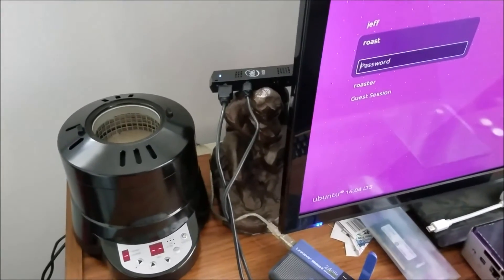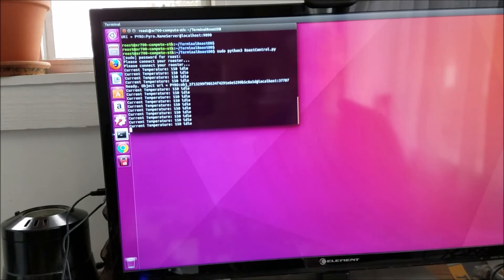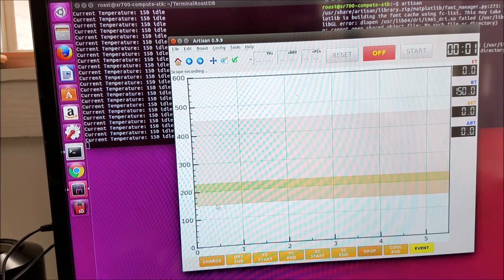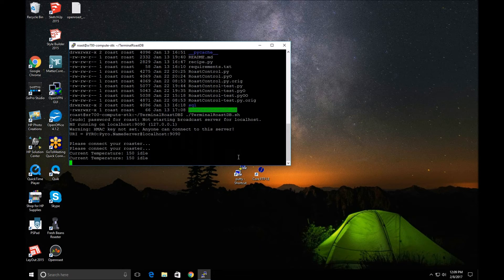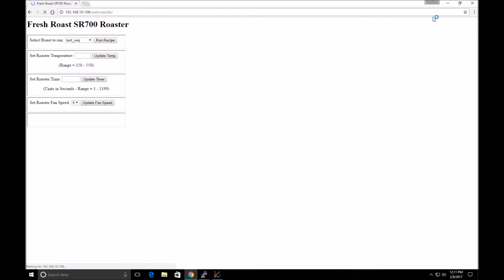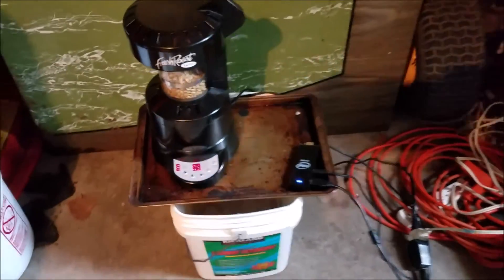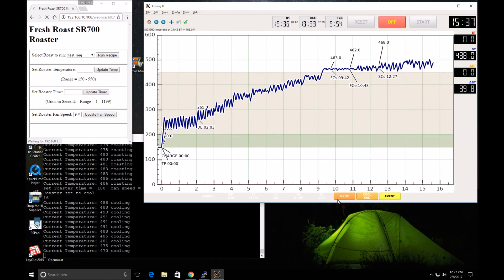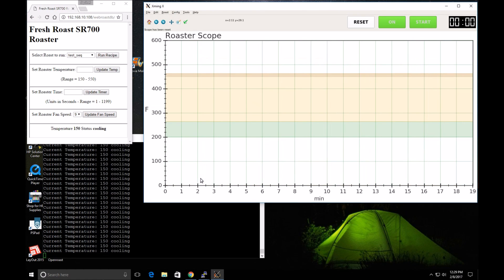Artisan with Fresh Roast SR700 using TerminalRoastDB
Artisan v0.9.9 with Fresh Roast SR700 using TerminalRoastDB v0.1.5

Earlier video detailing TerminalRoastDB and WebRoastDB

Please note that OpenRoast is NOT compatible with TerminalRoastDB.  You can NOT run both at the same time.  You can have both installed on your system.